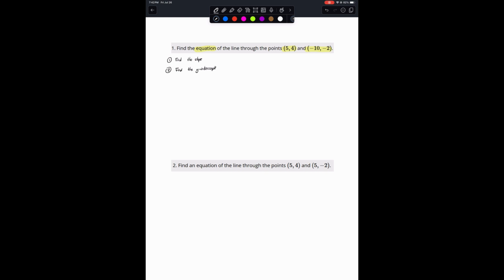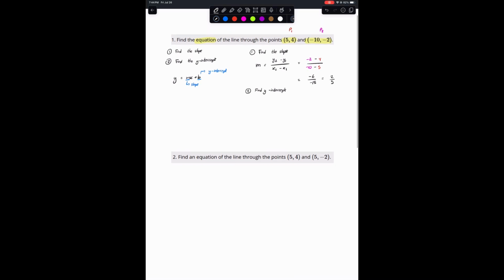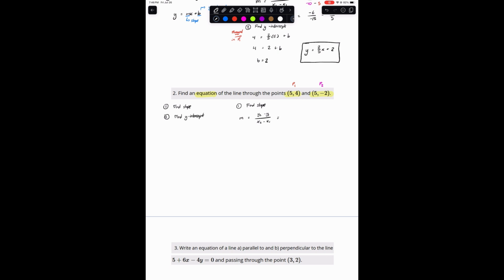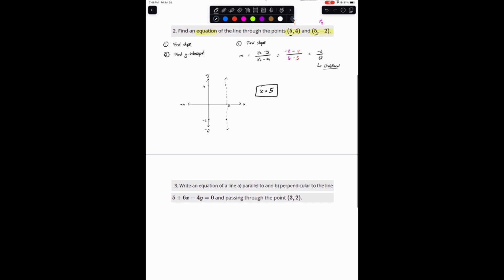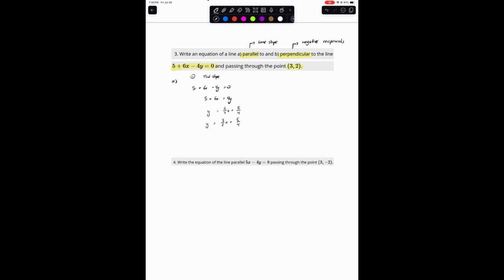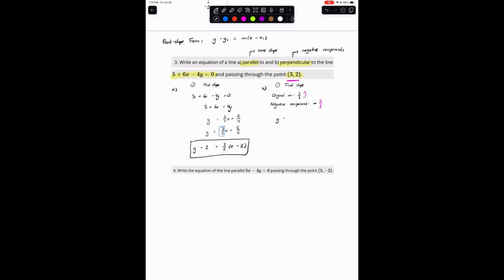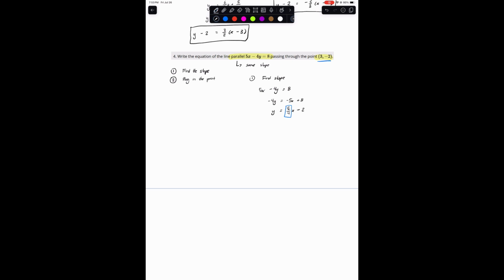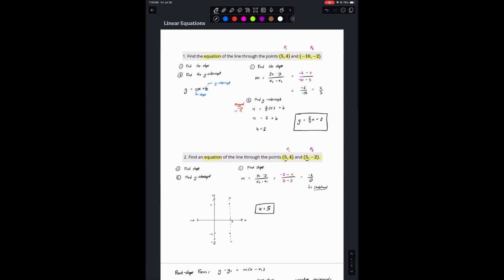[ESBP 2024 - Rev] Linear Equations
Going over linear equations through solving practice problems. This video is made for the Reveille section of ESBP Summer 2024.

0:00 Intro
0:37 Question 1
3:48 Question 2
6:44 Question 3
10:43 Question 4